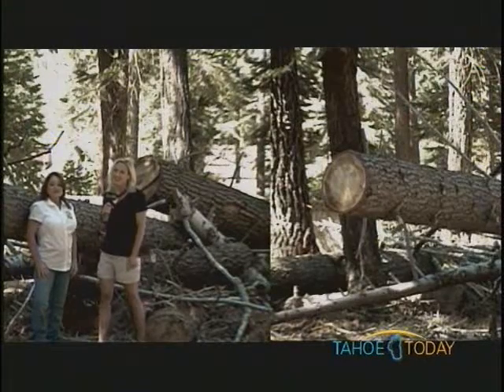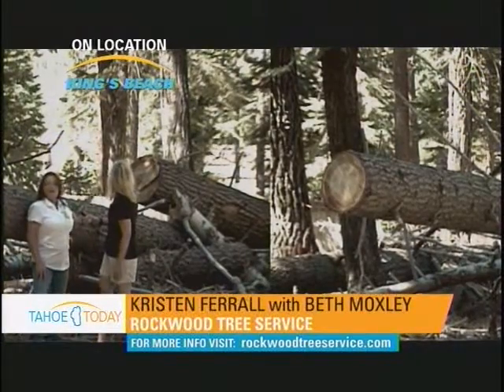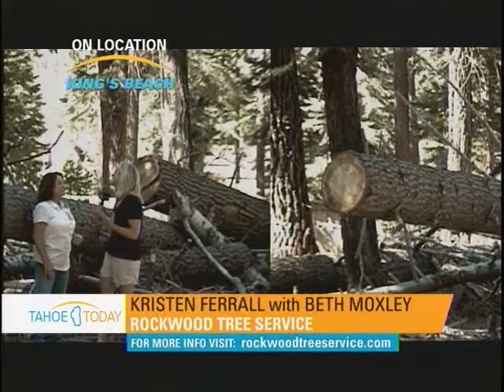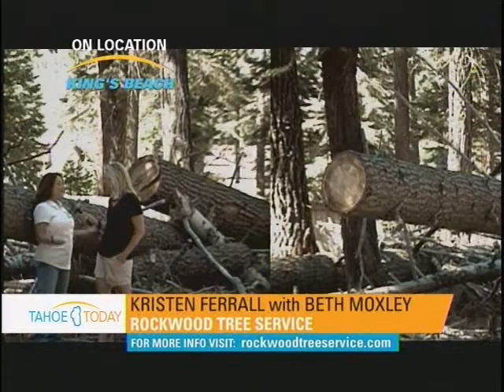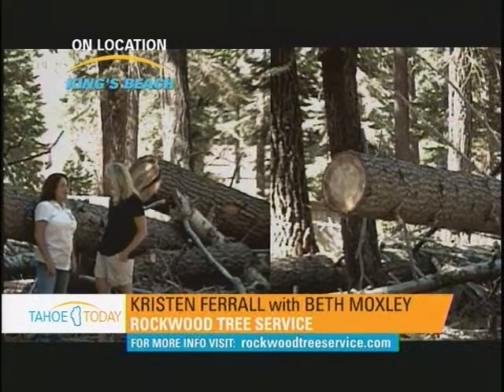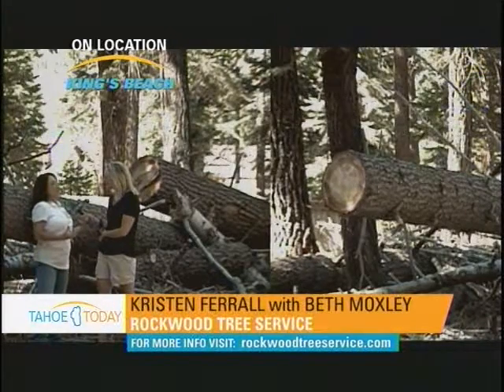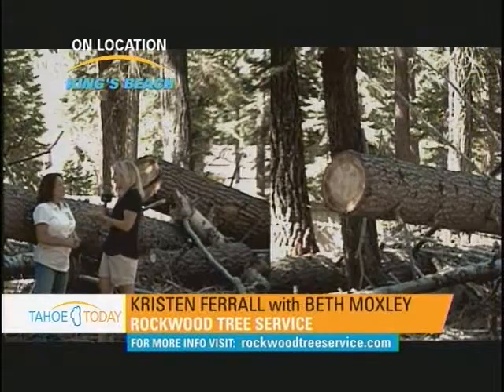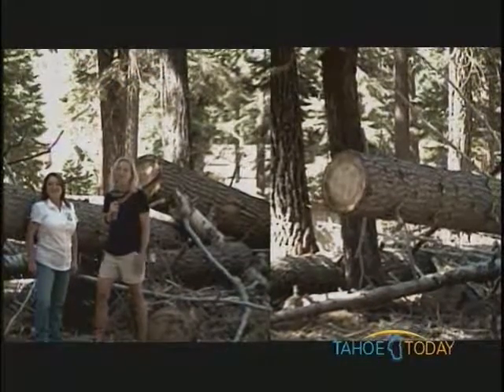Tahoe Today Live Rockwood Tree Service 8616 2